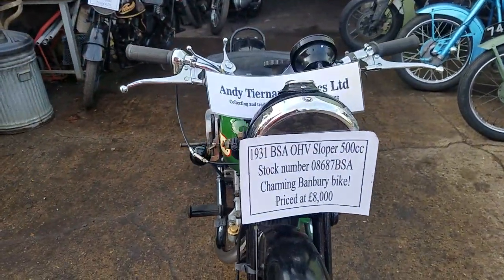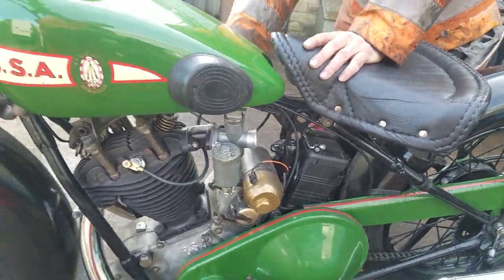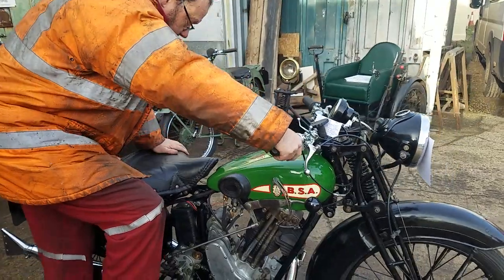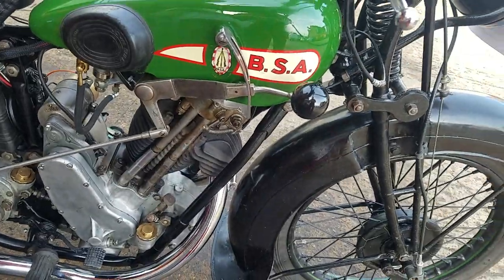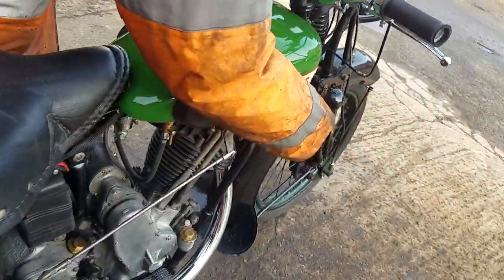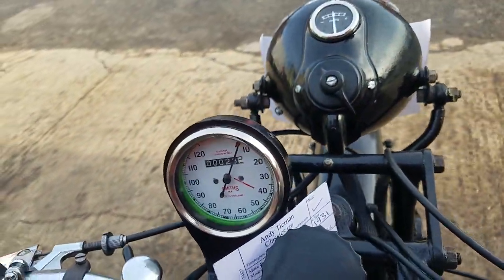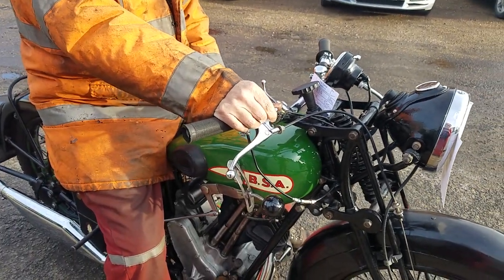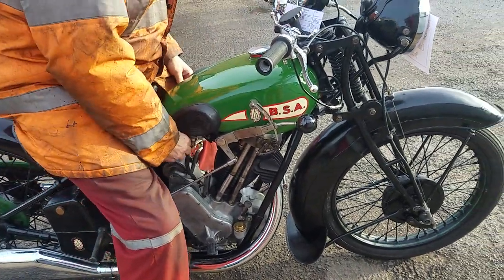1931 BSA OHV Sloper 500cc at Andy Tiernans